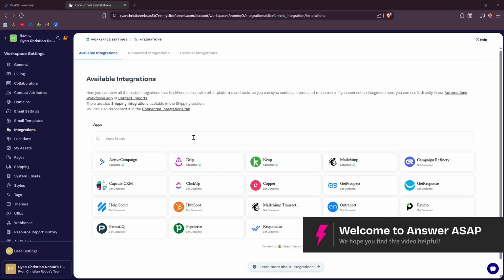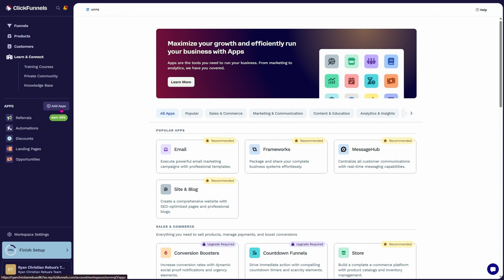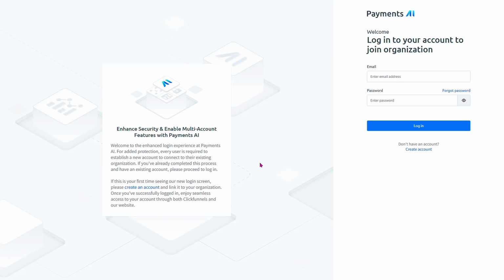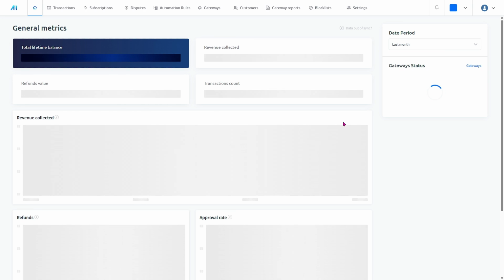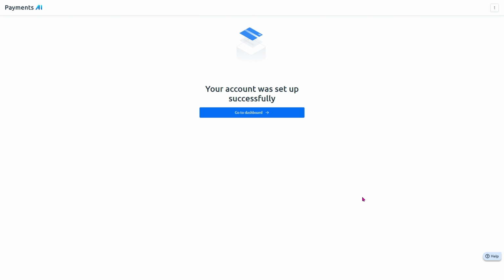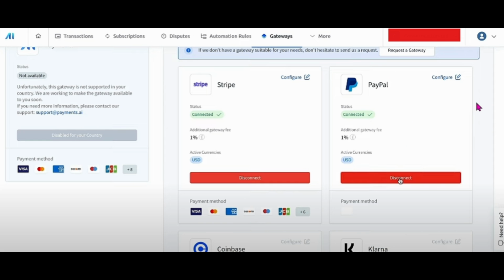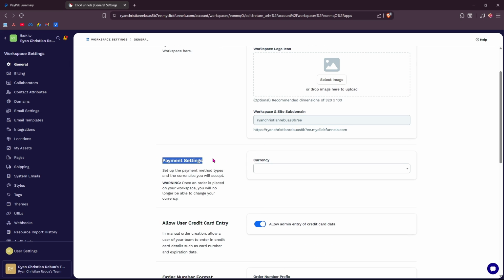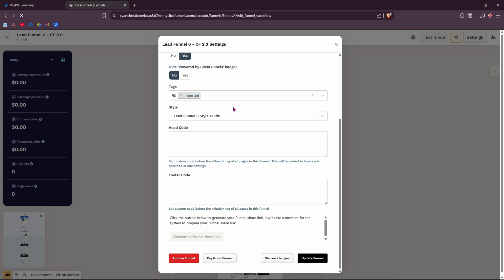How to INTEGRATE PAYPAL with CLICKFUNNELS (Step by Step)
Learn how to integrate PayPal with ClickFunnels to accept payments securely and automatically within your funnels. Please consider liking the video and letting us know if you have any comments, ideas or questions, we really appreciate any feedback! We have plenty of other tutorials on our channel so come and see if we can help you with anything else :)